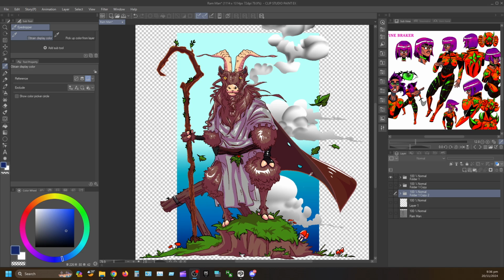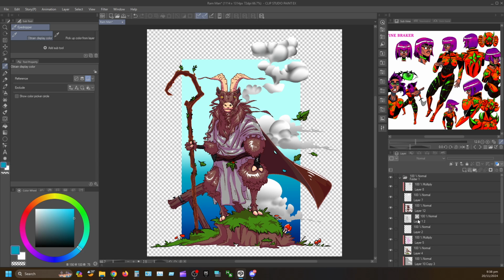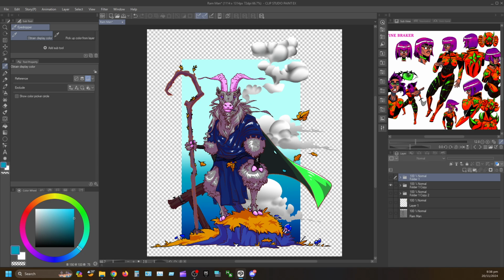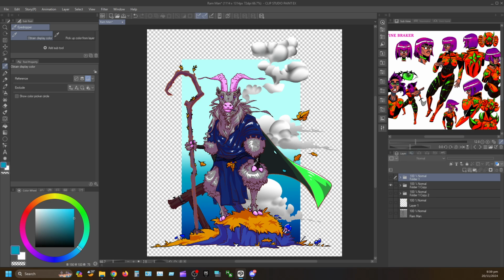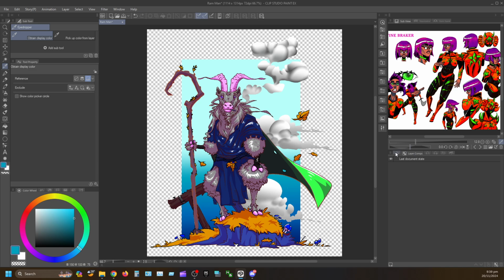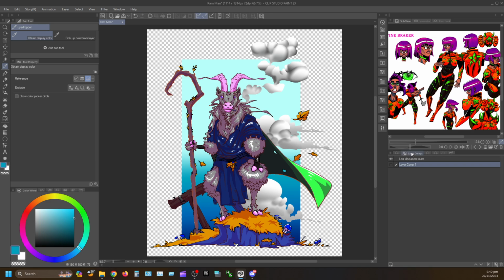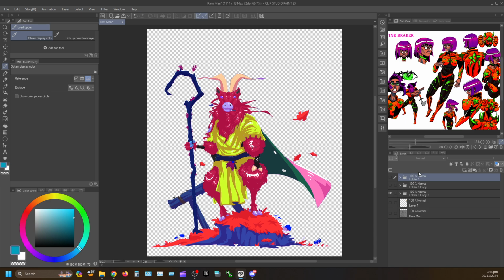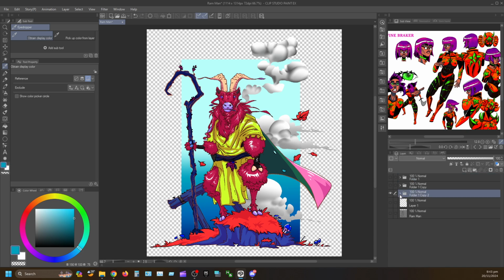How to Use composition in clip studio paint